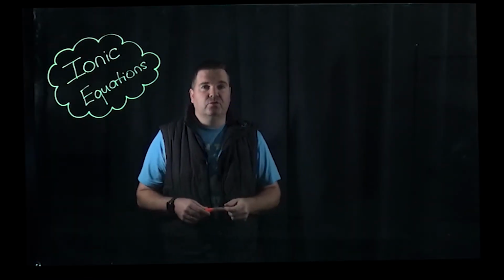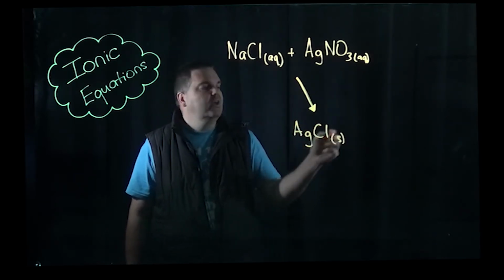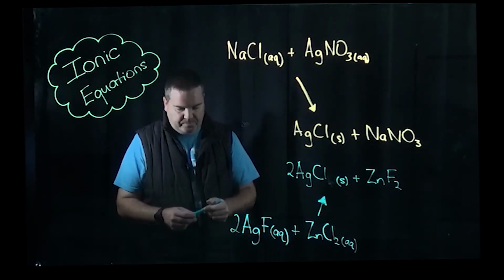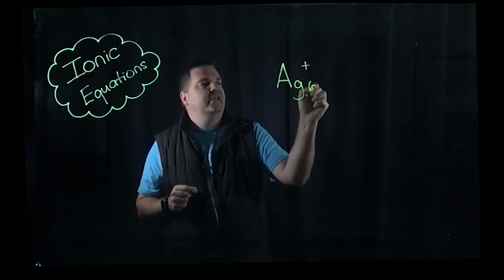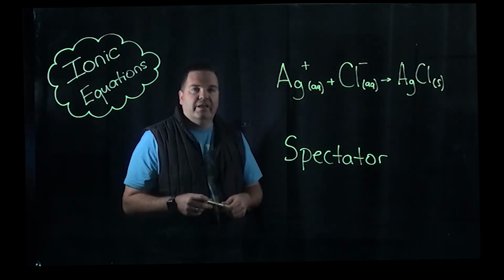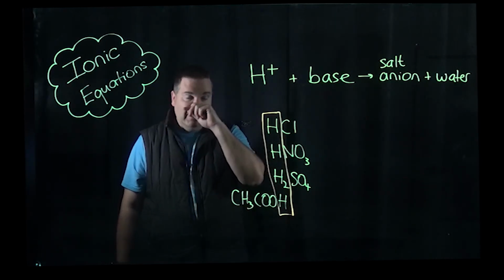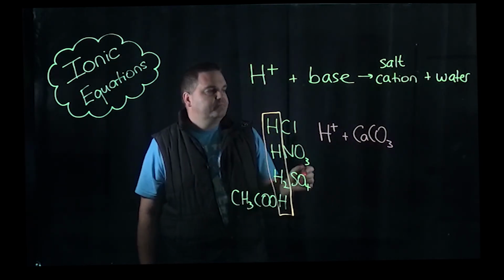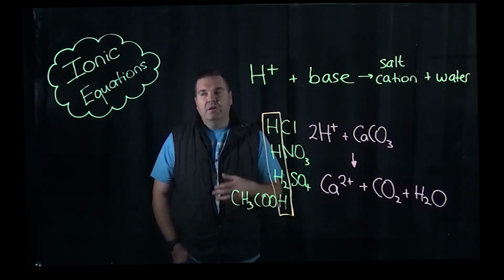Ionic Equations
An explanation of what ionic equations are and when/why we use them. Includes explanation of spectator ions.